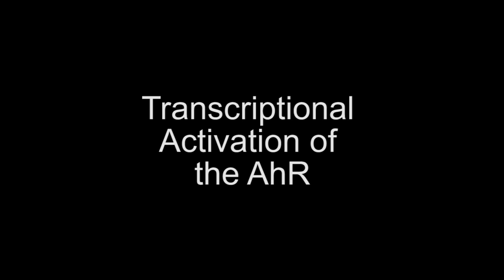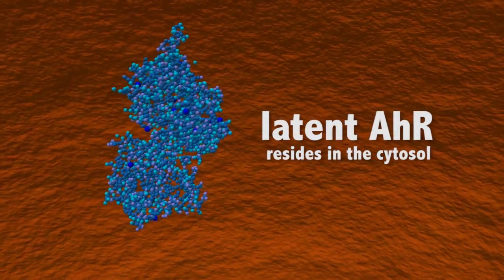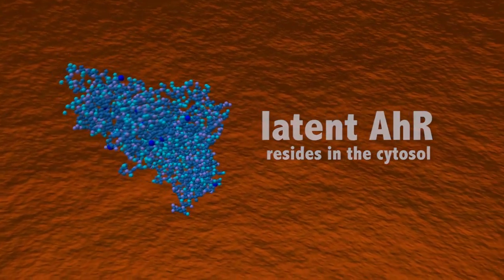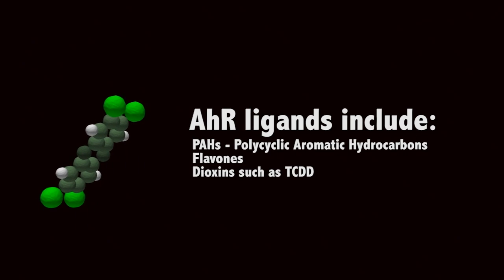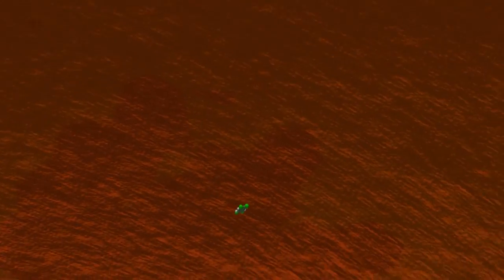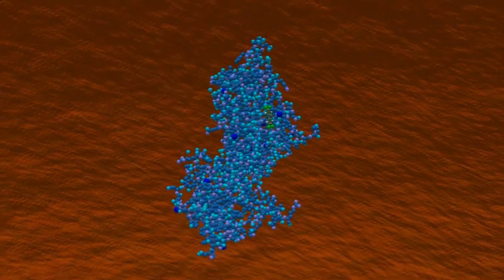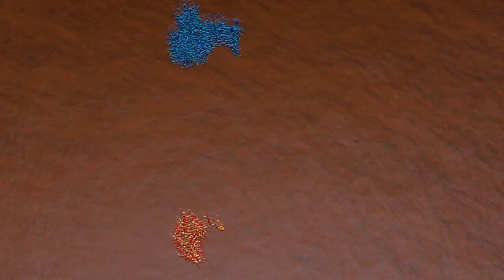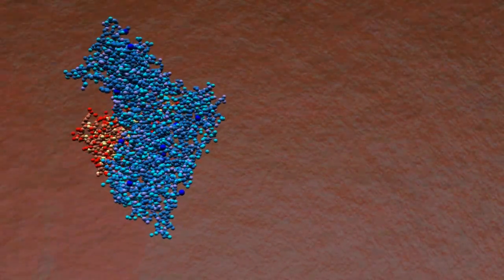Transcriptional Activation of the AhR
Department of Environmental and Molecular Toxicology
Kolluri Laboratory

Concept: Daniel Koch

Support: National Research Service Award (1F31CA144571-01)

Animation: Nick Harper

Narration: Betsey Miller